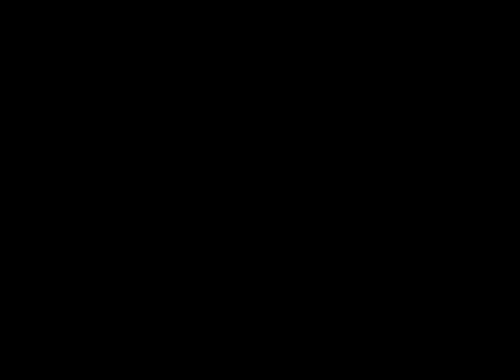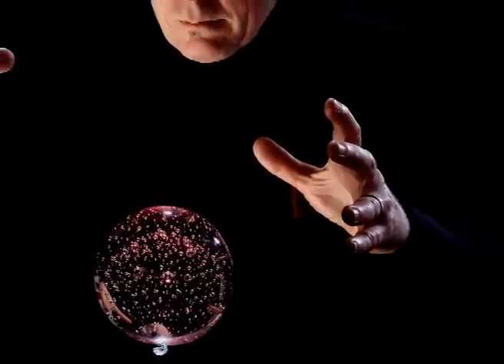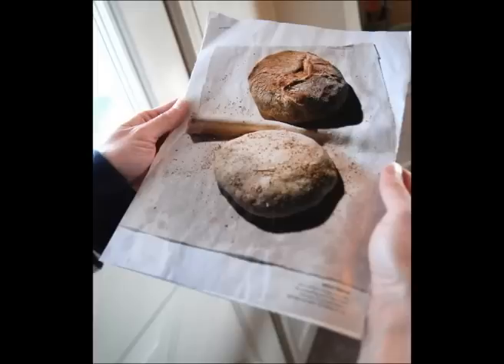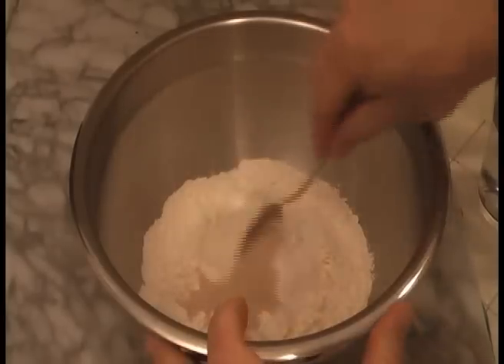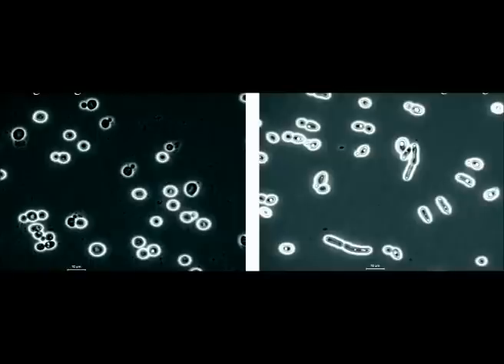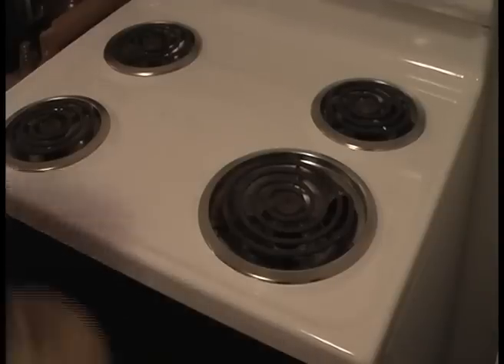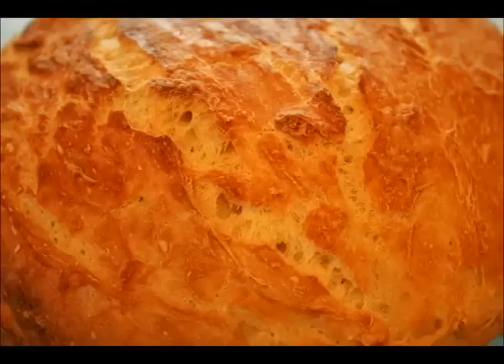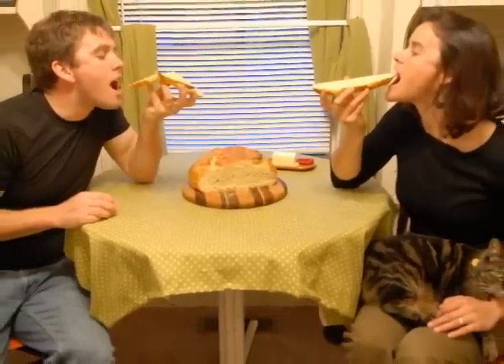Breadolution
Macleod Pappidas presents his story from the Mendocino College Digital Storytelling class Spring 2008